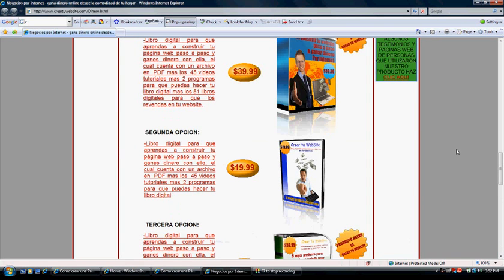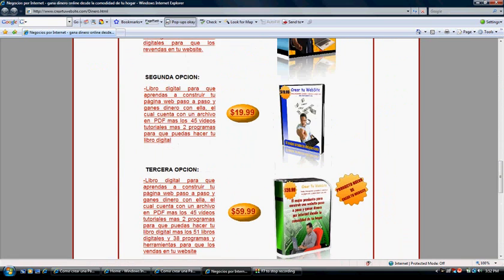The importance of selling with e-junkie for automated sales of digital products. Step # 15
How to create your webpage/tutorial videos for beginners
Learn how to build your own webpage simply and in hours, as well as different ways to earn money using your website.